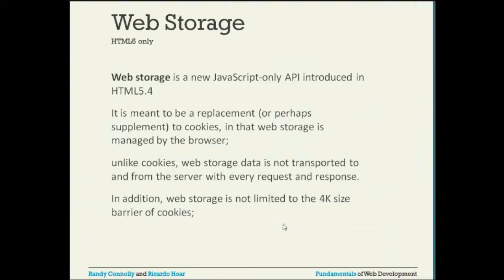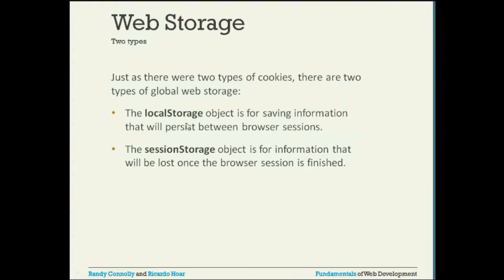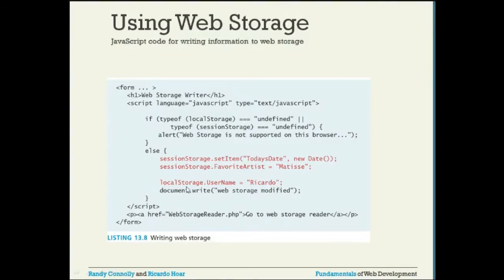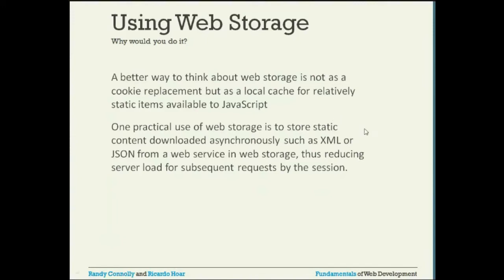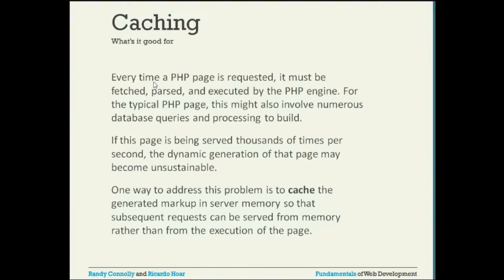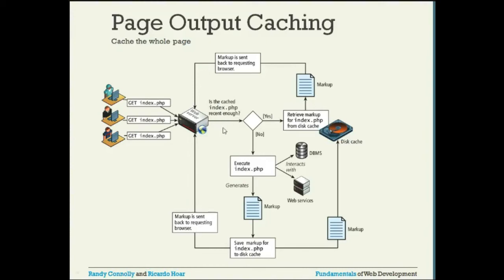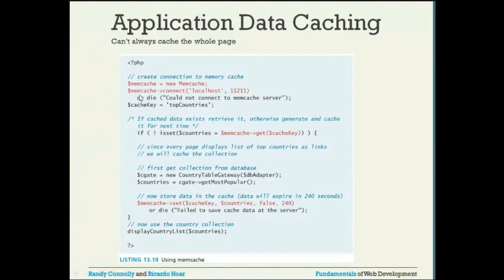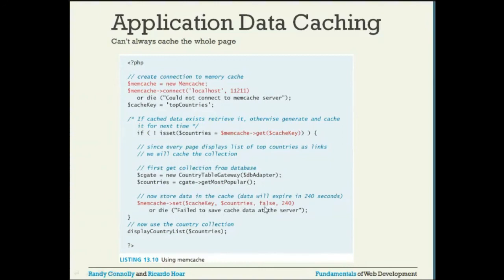VTU WEB18CS63 WEB TECHNOLOGY AND ITS APPLICATIONS M5 L5 HTML5 Web storage and Caching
HTML5 Web storage and Caching.